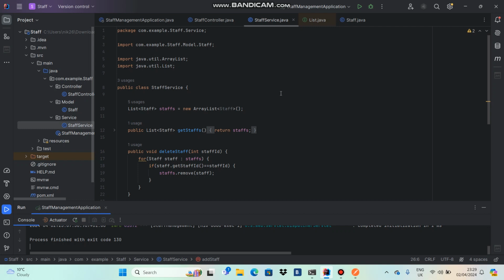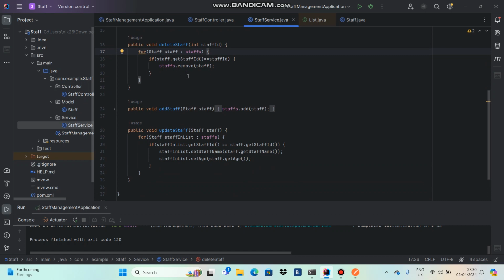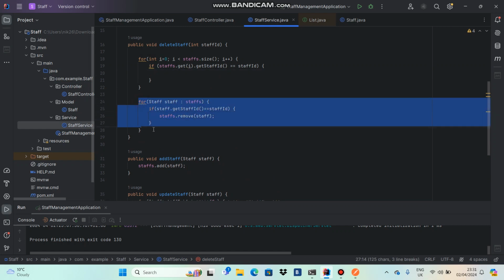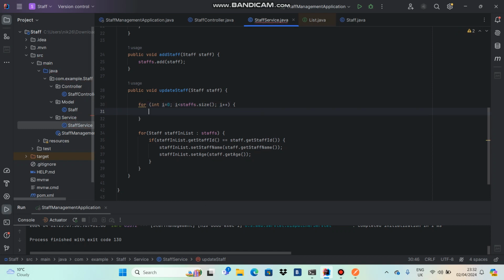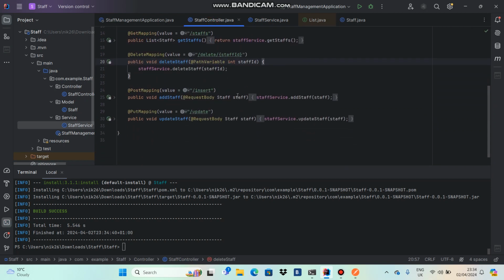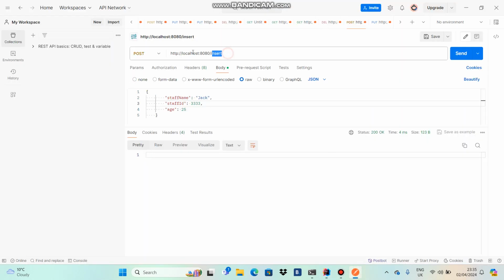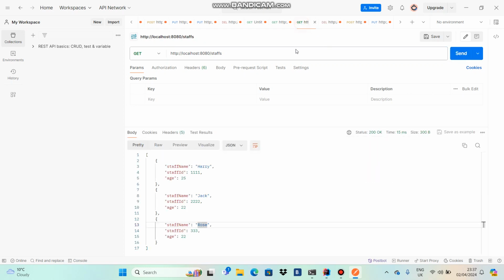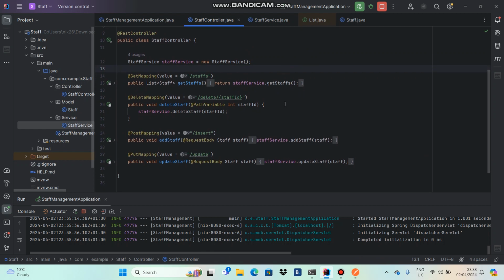REST API Spring boot Tutorial - 11